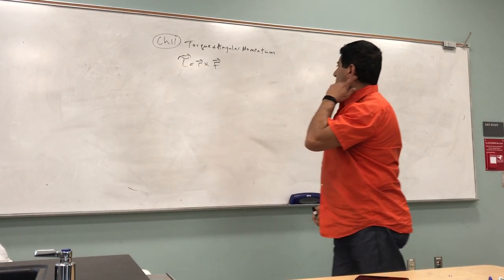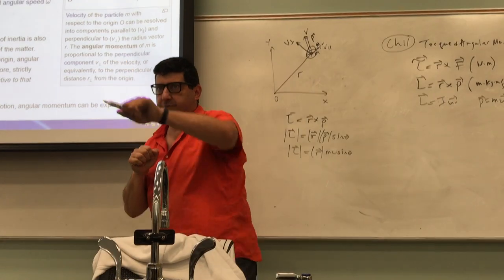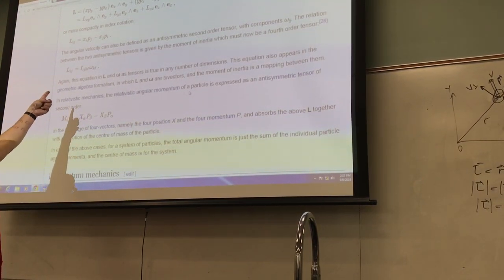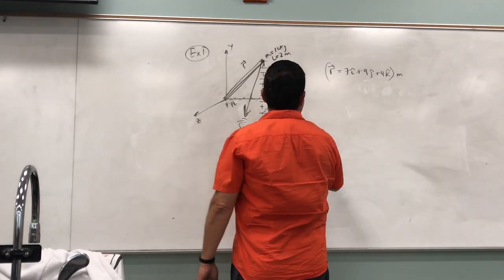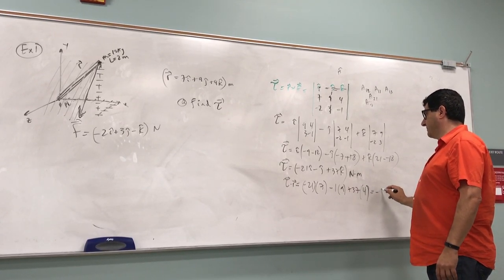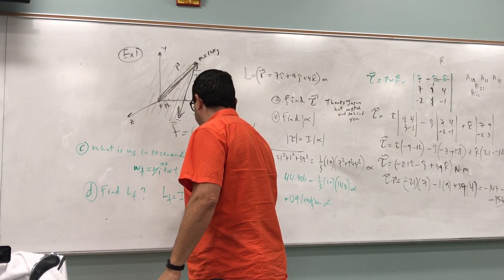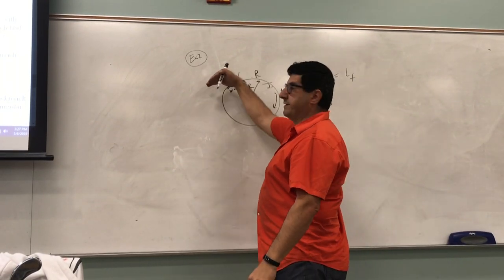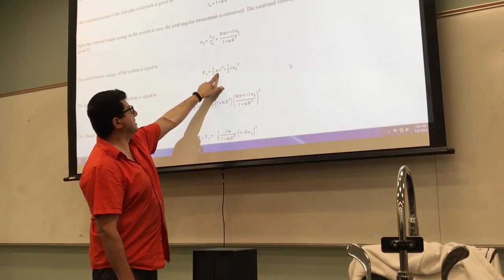Physics 1: Chapter 11a Torque and Angular Momentum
This video gives the definitions of Torque and Angular Momentum and shows how to do the Cross Product and apply the Right Hand Rule as well as to do torque and angular momentum problem and Conservation of Angular Momentum.